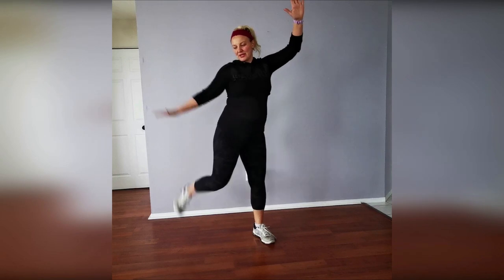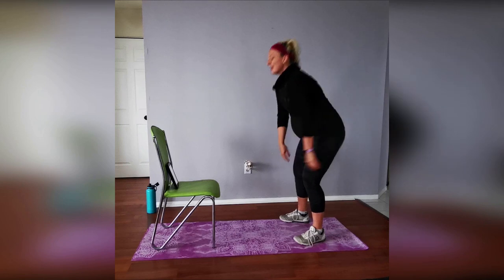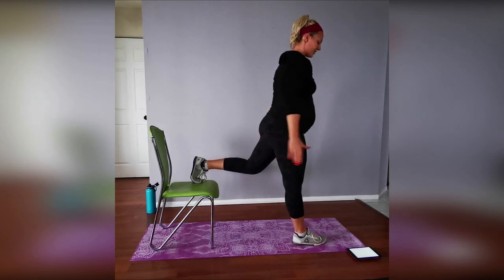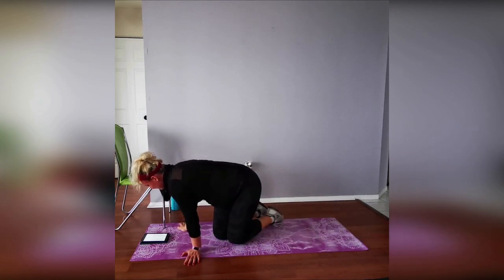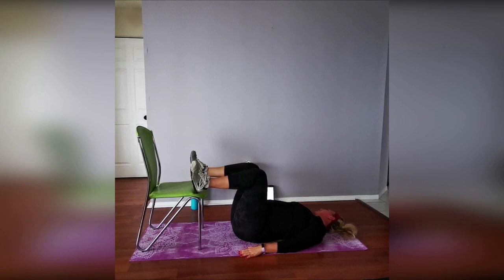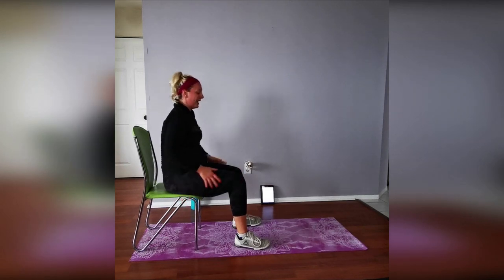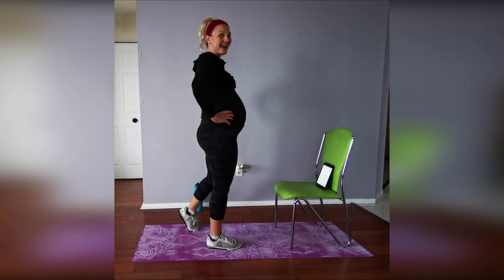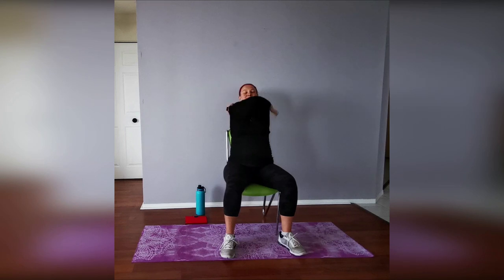FULL TABATA WORKOUT HOME EDITION-WEEK 3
Hey guys!!
I am so glad you guys are joining in again for another home workout.  We are in week 3 of this series and I hope you guys are loving it so far!!
Remember these workouts are with little to no equipment. I take you through the full routine with warmup workout and cooldown.

Today I will be using a chair and a mat however you can use weights if you have those as well.  They are not required :)

Always check with a Dr before doing any workout like this one.